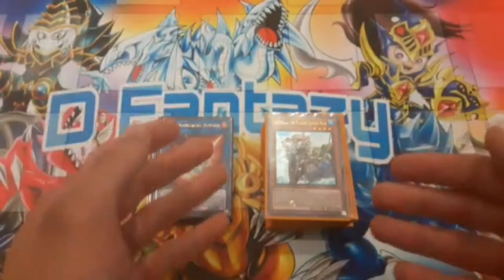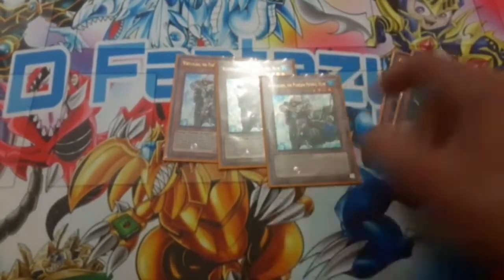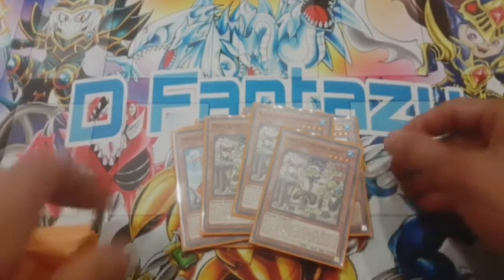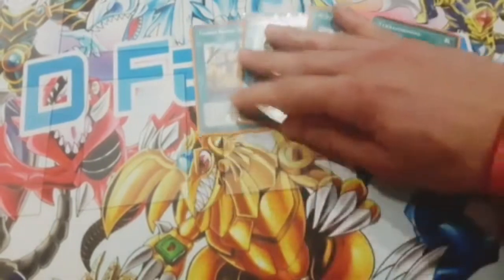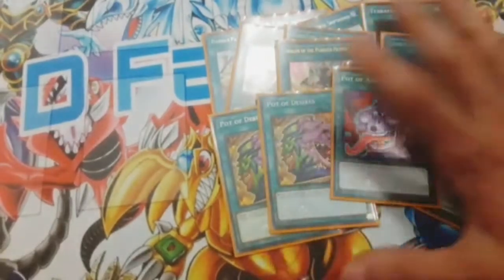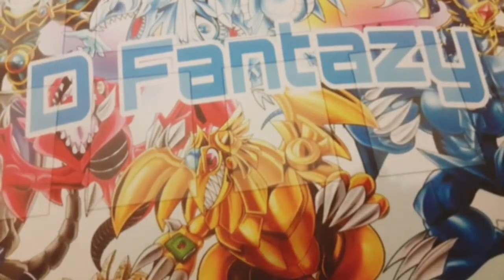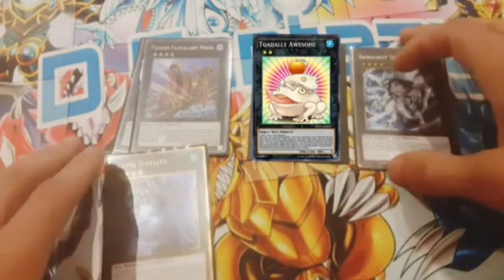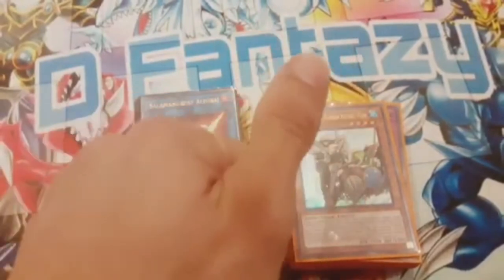Yu-Gi-Oh! Plunder Patroll Deck Profile (November 2020)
Hey guys let me know what you guys think of my take on Plunder Patroll in the comments section down below, aswell as if you would like to see a deck Showcase or matches with this deck, nonetheless hope you guys enjoy and if you did thumbs up and subscribe